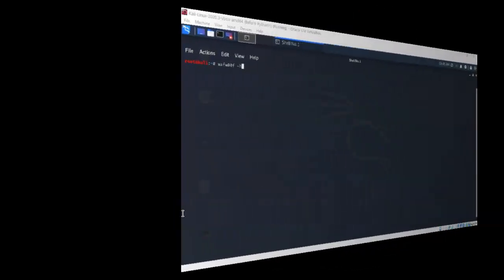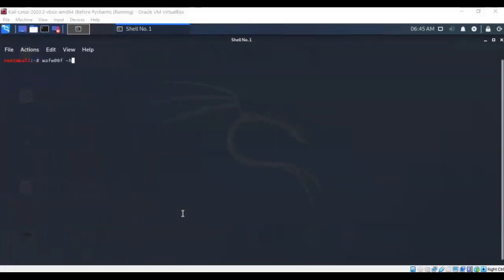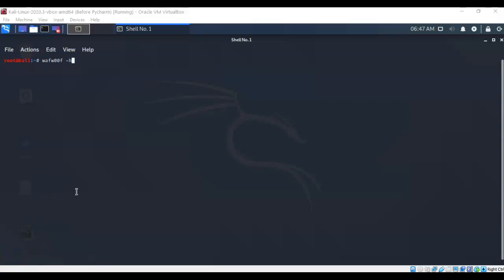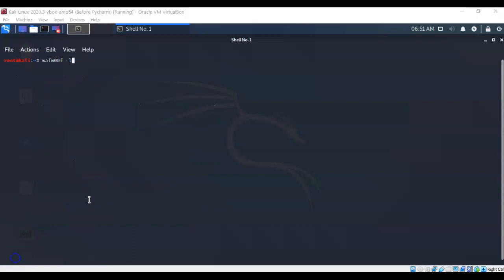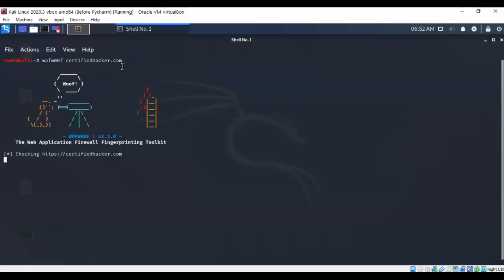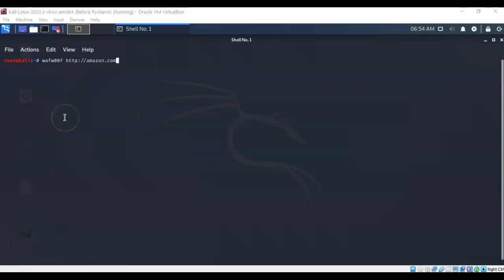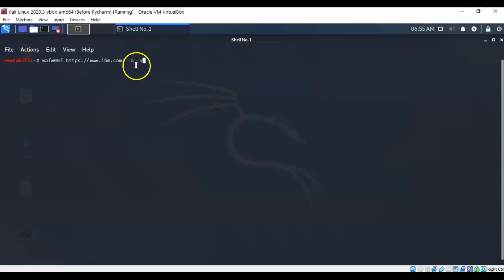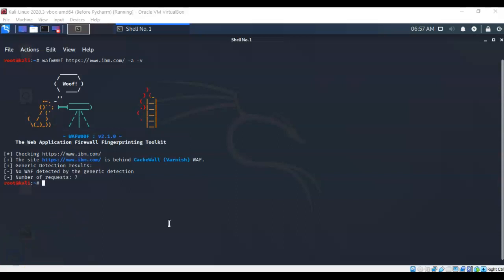Web Application Firewall Detection Using WAFW00F